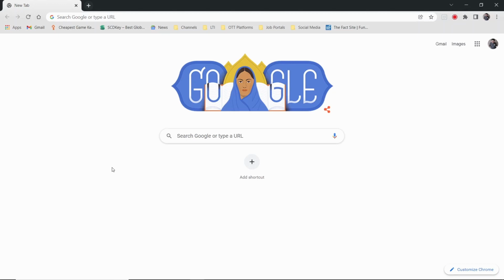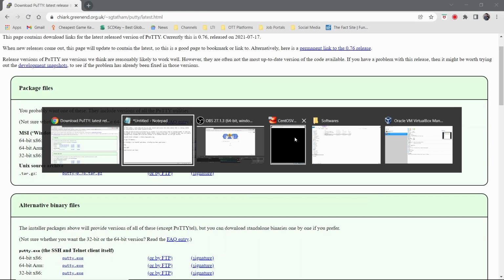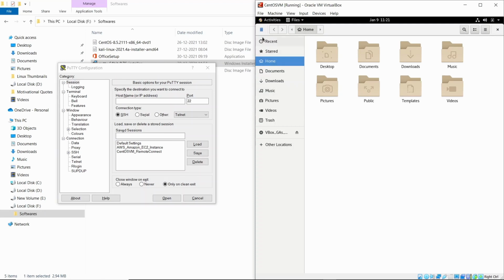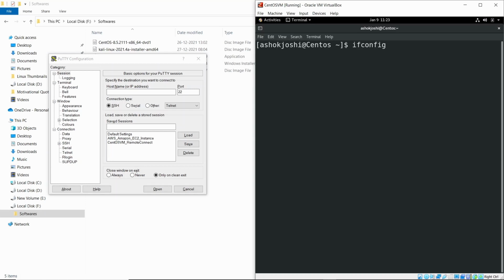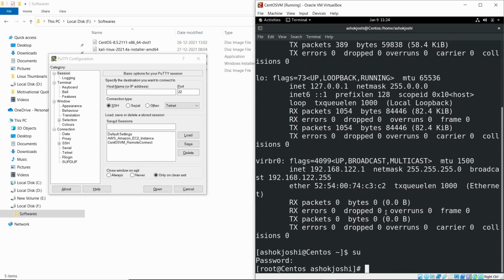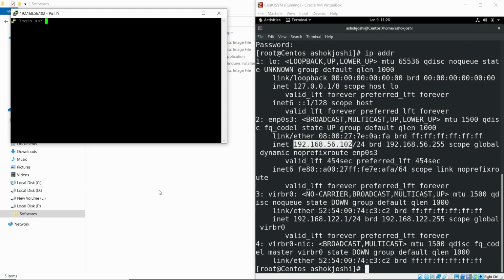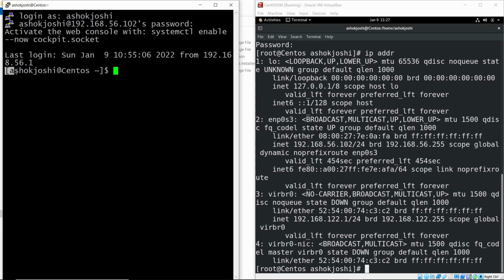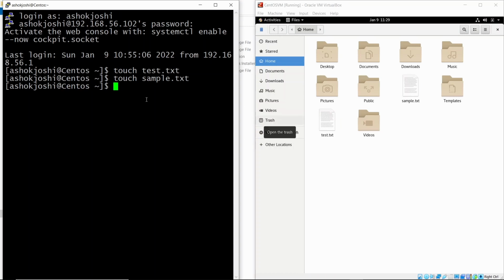#6 - Linux Tutorial Series - How to connect to a Linux VM via Putty in Windows 10 | AJ Media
Hey Folks,

Hope you are well and doing great in your career. In this video, I will show you how you can connect and access the Linux server that is running CentOS by installing an SSH client called as Putty in Windows Machine.

So what we will do here is we will try to connect to a Linux Server that is running CentOS. It need not be CentOS, It can be Ubuntu Server, RedHat Server, Amazon Linux that  is running in AWS. You can connect
through Putty Software which we will install in our Windows Machine. I hope this video will be helpful to you all.

For getting IP Address :
$ su

# yum install net-tools

# ifconfig [ For CentOS7 and above, ifconfig has been depricated ]

# ip addr